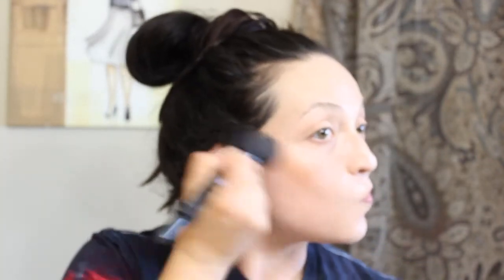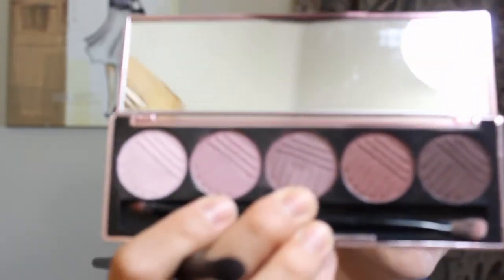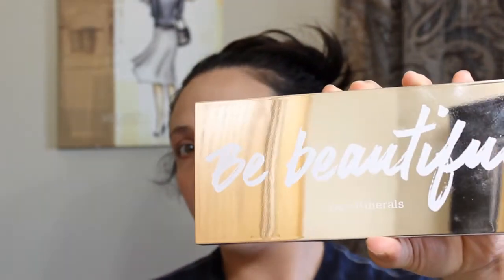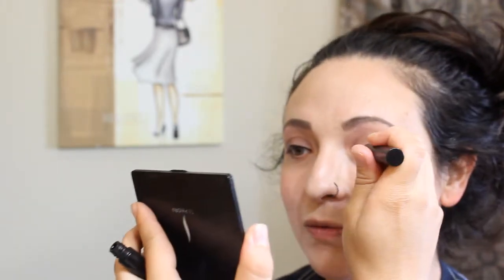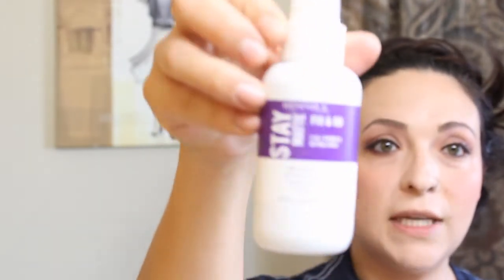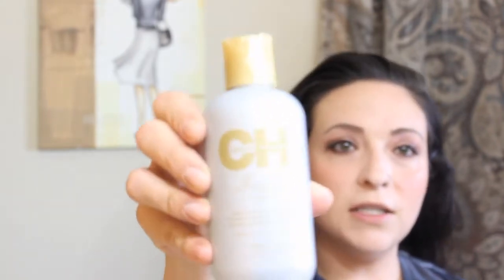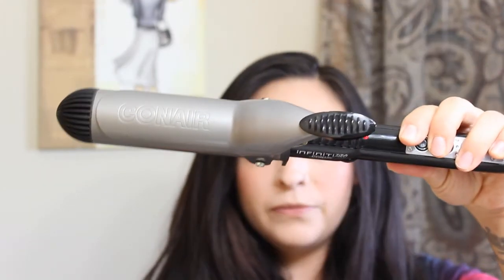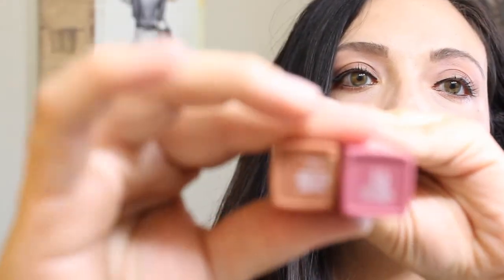EASY MAKEUP ROUTINE | GET READY WITH ME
Get ready with me today! I have a simple makeup routine you can follow along with! All my products are linked down below!

As Always Love,
Jenelle

**Product Links**

Covergirl TruBlend Matte Made Liquid Foundation, Porcelain

CHI Keratin Silk Infusion , 6 Fl Oz